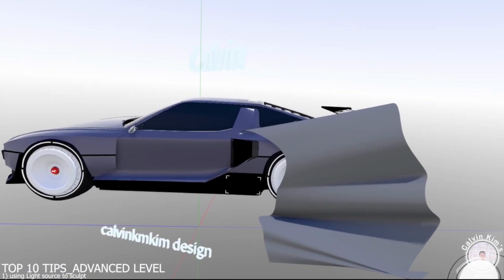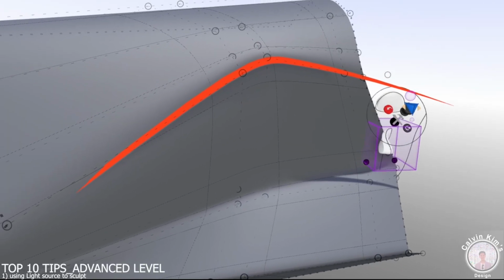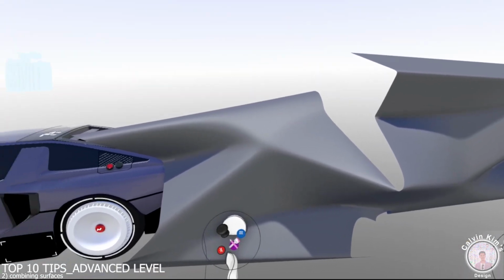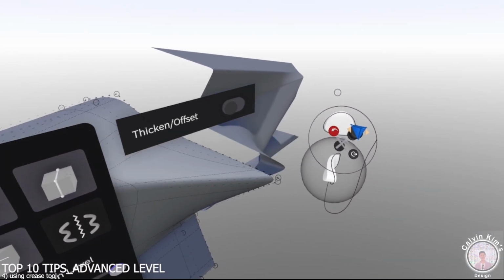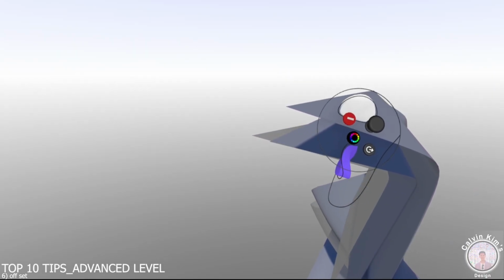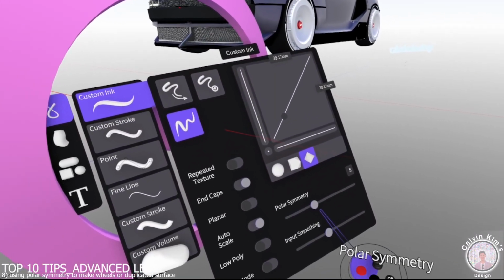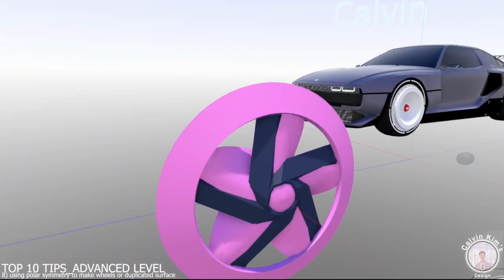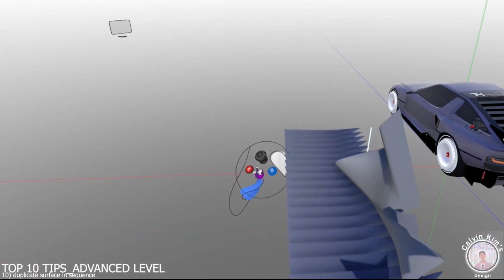Gravity Sketch Tutorial (Adavanced) by Calvin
For advanced users, this section dives into high-level techniques that help refine form, control surfacing, and build complex geometry more efficiently. We’ll explore how to use light sources to sculpt and read surfaces, combine multiple surfaces into cleaner forms, and apply the crease and uncrease tools to control sharpness and transitions. You’ll also learn how group editing speeds up complex adjustments, how to use offset for consistent surface thickness, and why switching the grab shape from sphere to square improves precision. In addition, we’ll cover advanced symmetry workflows, including polar symmetry for wheels and repeated elements, returning to the origin of the Revolve Tool for accurate edits, and duplicating surfaces in sequence to rapidly build structured designs.